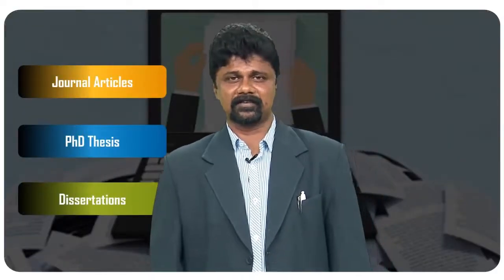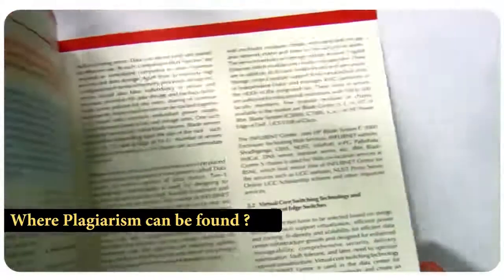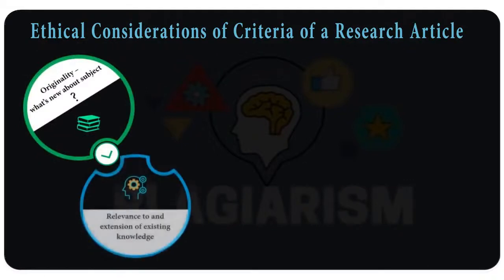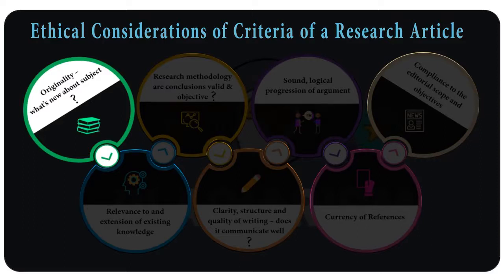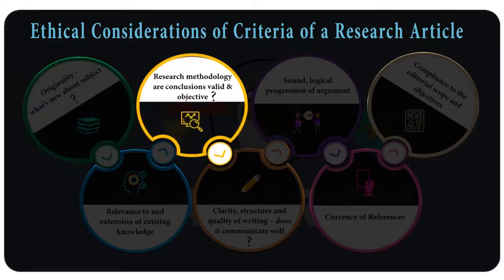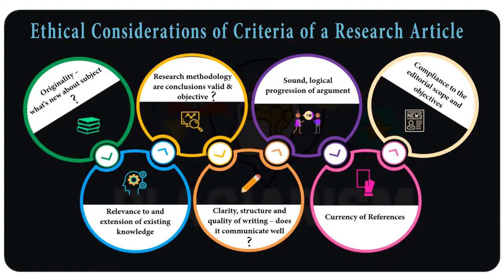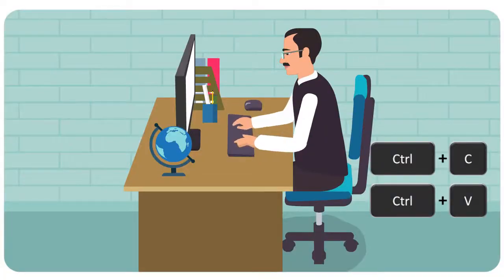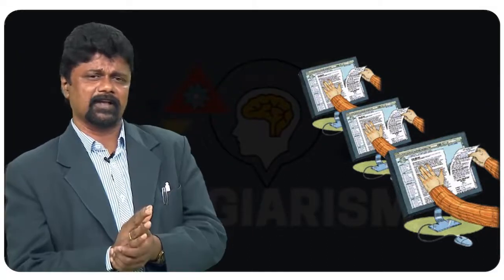Introduction to the Course Research Ethics Part 2